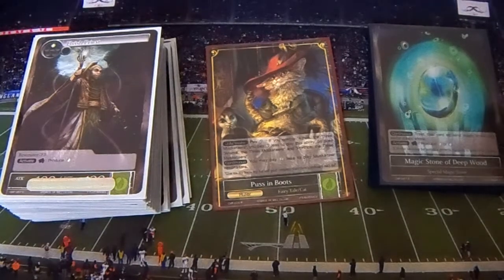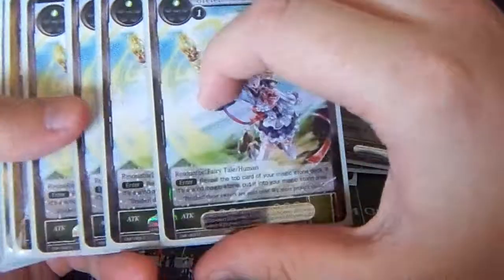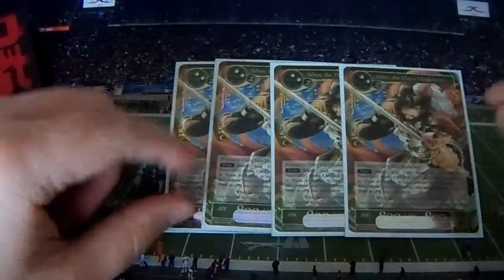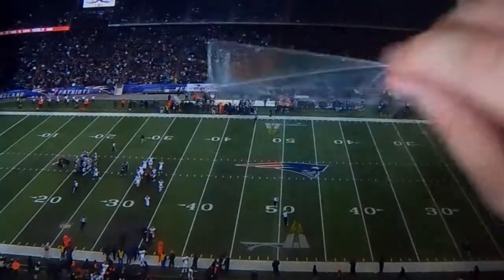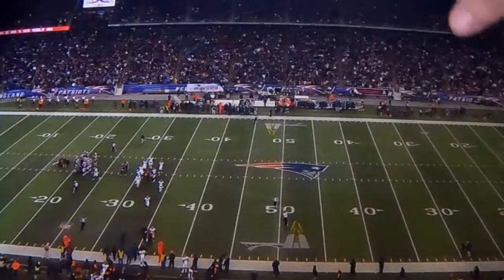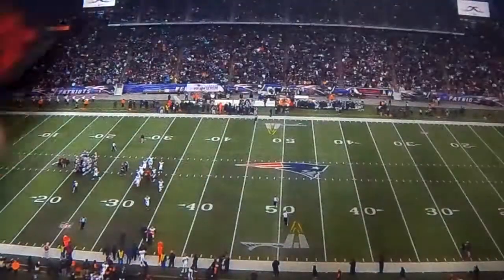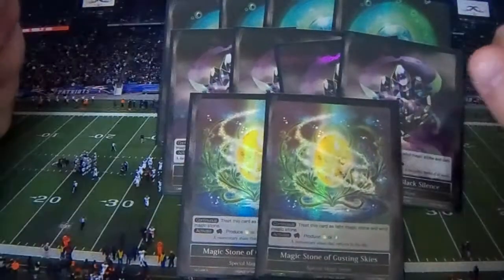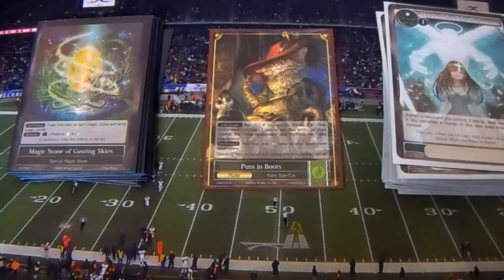Force of Will Deck Profile: Puss in Boots!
Whats up everyone today I am bringing you my favorite Ruler they have released so far! THE ADORABLE PUSS IN BOOTS!

This deck is really fun and who doesn't love Puss in Boots!?

Be on the look out for my 100 subs contest when I do finally hit that mark!